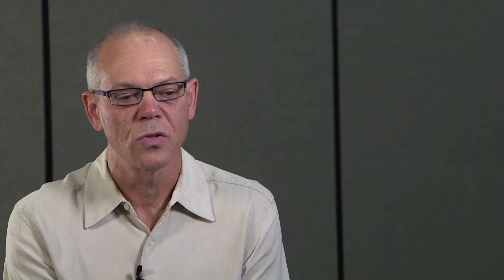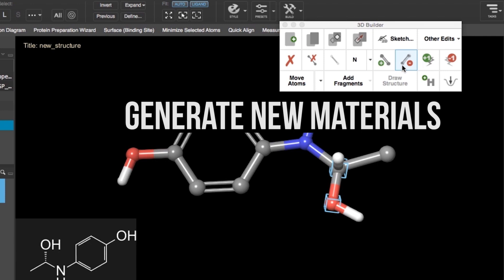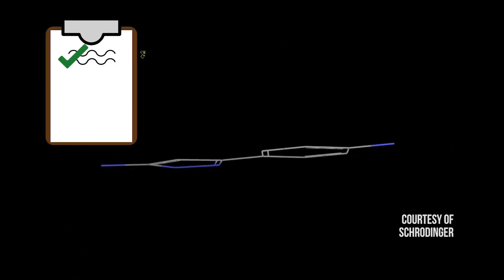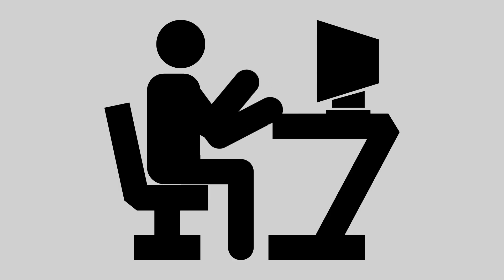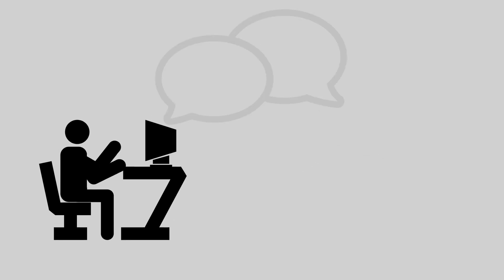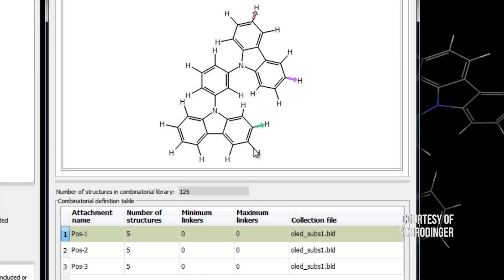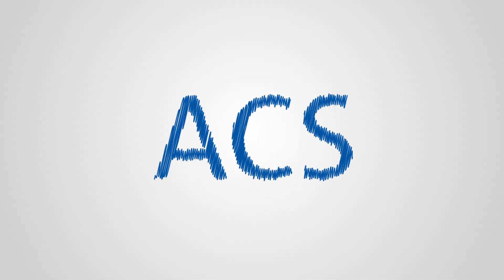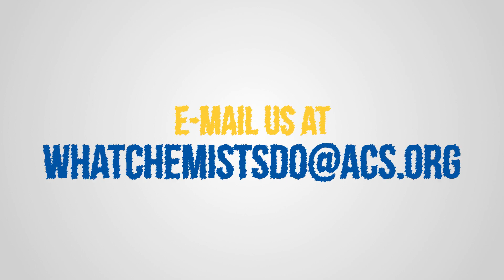What Chemists Do - Alexander Goldberg, Senior Principal Materials Scientist, Schrodinger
How are companies using computers to save time, resources, and money in their quest for developing better materials? Alexander Goldberg, Senior Principal Materials Scientist at Schrodinger, is helping businesses answer that very question, through software written by him and his team. Hear his explanation for why computerized simulations are the future in his “What Chemists Do” video.

ACS Multimedia does not endorse any products or services. The views expressed in this presentation are those of the presenter and do not necessarily reflect the views or policies of the American Chemical Society.